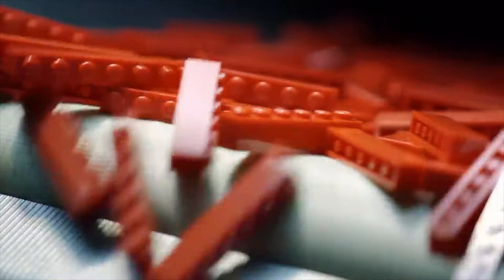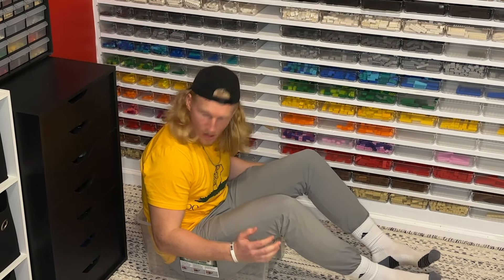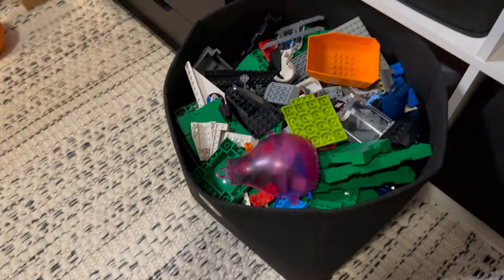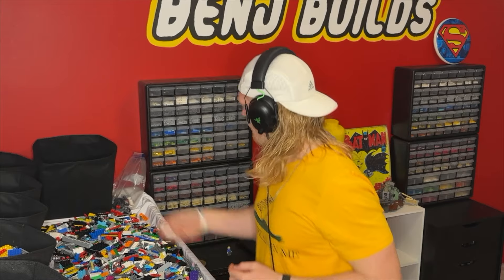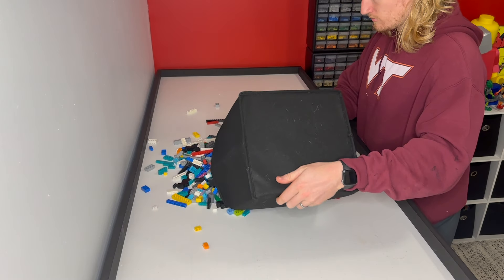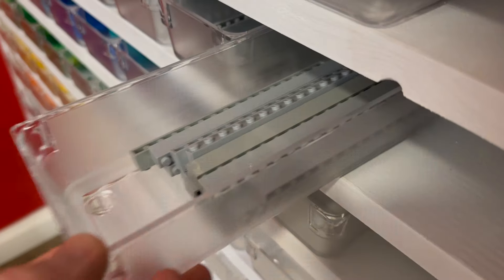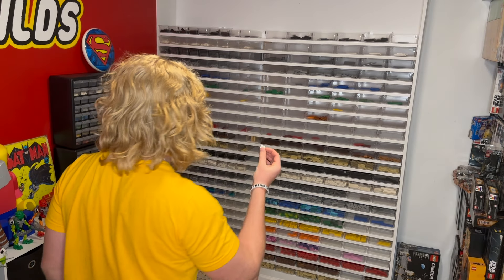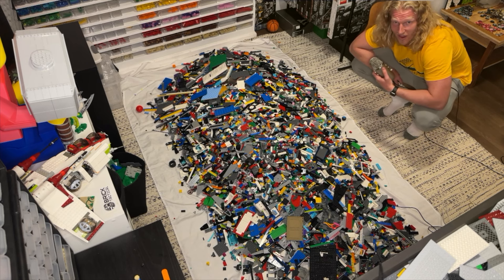The Best Way to Organize LEGO Bricks!